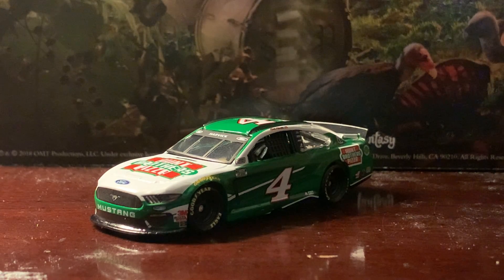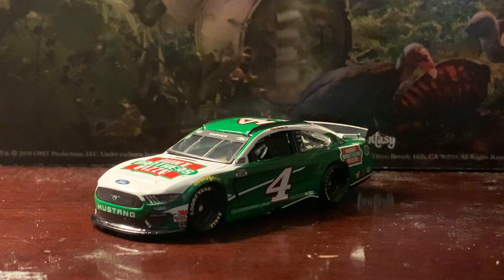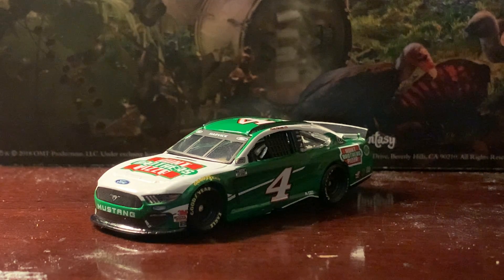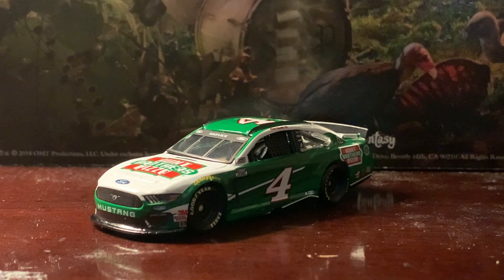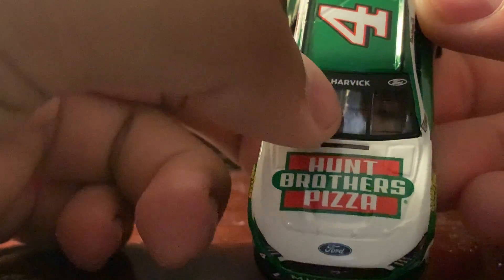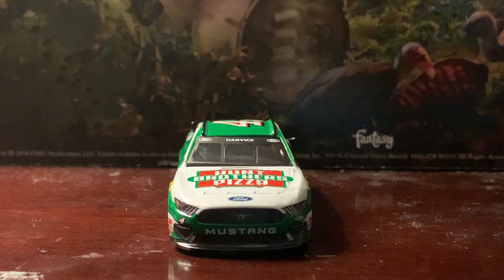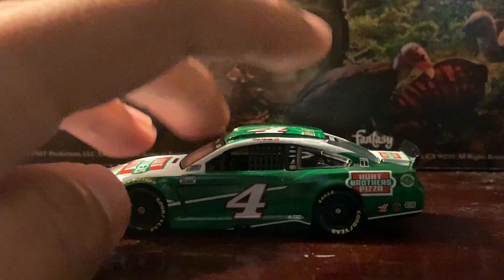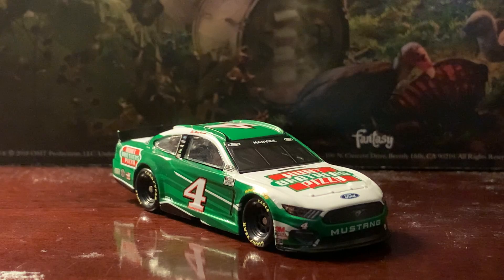(2021) NCS Kevin Harvick #4 Hunt Brothers Pizza Ford Mustang 1:64 Diecast Review